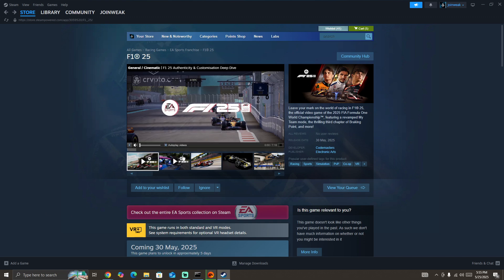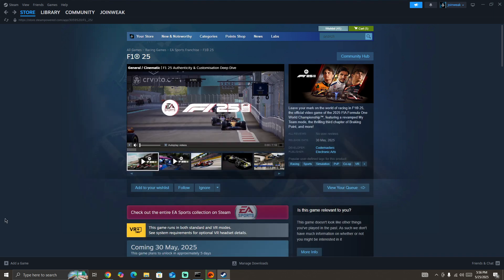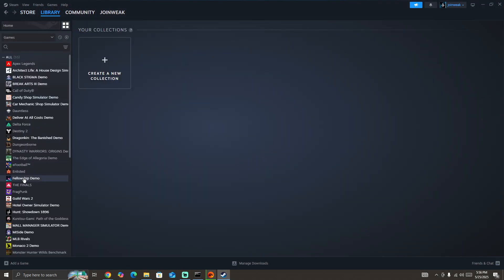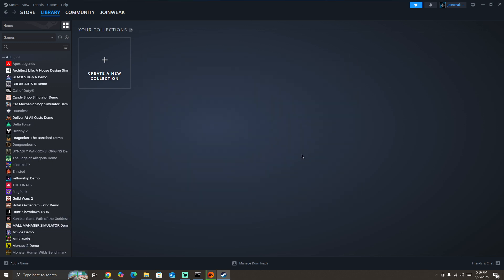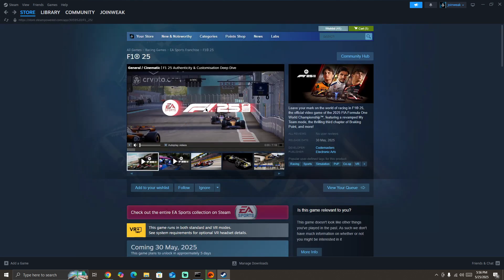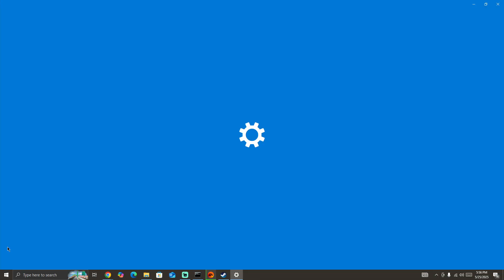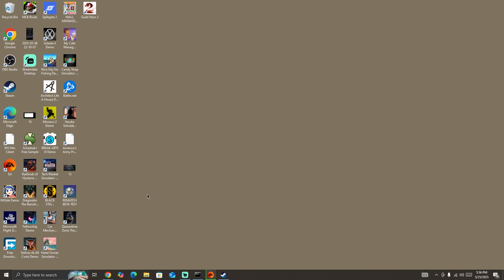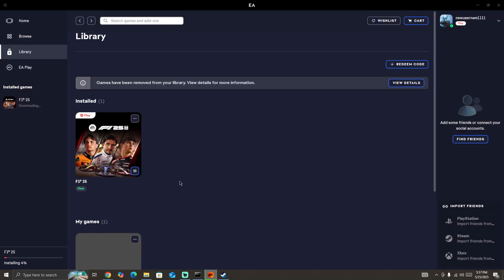How to Fix F1 25 Crashing on PC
In this video, you will learn why the F1 25 Crashing on PC and how to fix it.